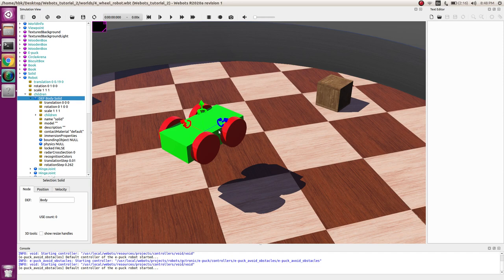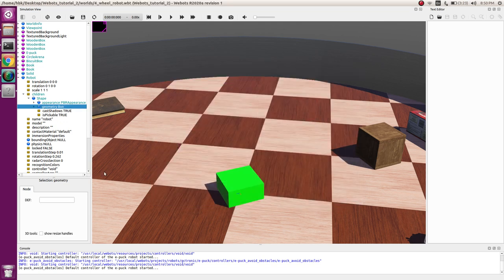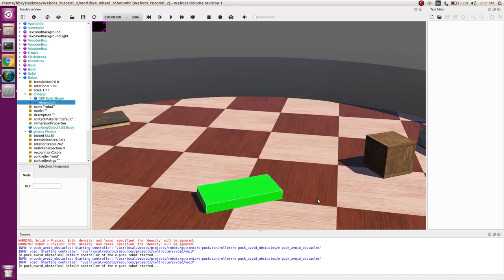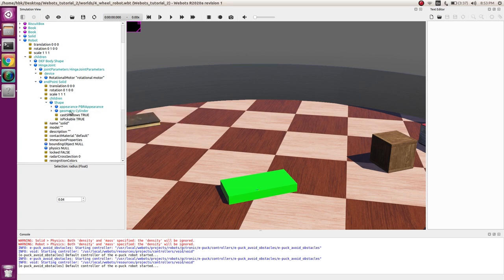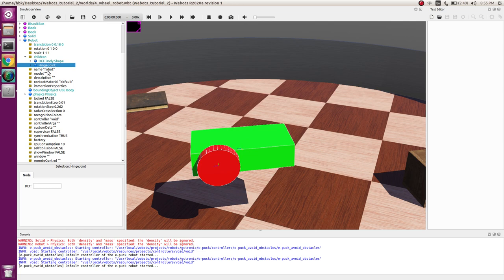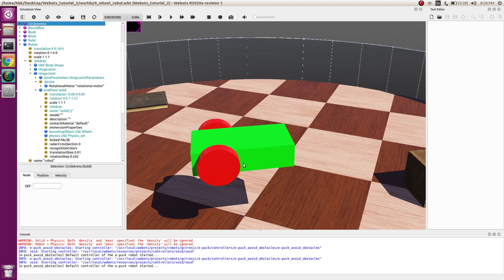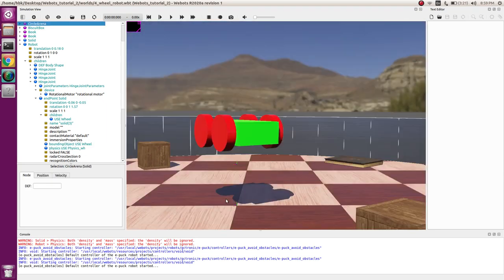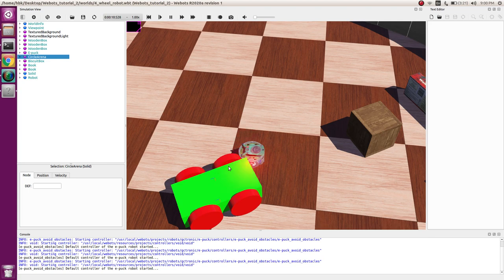Making of Custom Robot | Webots Simulator | [Tutorial 6]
Interested in Robotics and Simulation and feel the spark..!!??
Curious to learn how to set up your own environment in a simulator like webots..!!? Then probably you are in the right place. This is a video from Soft_illusion Channel which aims to help the robotics community.

The video begins with making the body of the robot. Then we add different types of joints for wheels. The video completes a detailed explanation and a great robot.

As an initial step before diving into Webots, it is important to understand it’s the importance and what sets it apart from other simulators like Gazebo and NVIDIA Isaac. User-friendly, easy to learn, and implement on custom robots and applications are not the only pros. For those who understand the intricacy involved, this software is easy to integrate with ROS, multi-threading is possible and an amazing tool for multi-agent navigation.
Wait, that’s not all..!! Good news for Reinforcement learning fans..!!! OpenAI Gym blends well with Webots.

Robotics is not difficult..! It is inspiring and challenging..!! We are in the current era of the Robotics Revolution, where Disco will be the name of a pet robot, not a dog.
This channel is driven with a motive to provide good robotics tools to aid everyone gains a good and simple understanding of this so-called complex robotics domain. Hopefully, this will build the bridge to turn the novel ideas of viewers into reality.

Below are links to help you get started with any webots project.

The tutorials begin with the basic installation of the simulator and ranges to higher-level applications and actuator (linear/rotor) control.

Comment if you have any doubts about the above video.
Also do make suggestions if you need a tutorial on any other project topics.
Do share so that I can continue to make many more videos with the same boost. :)
Happy Coding. :)